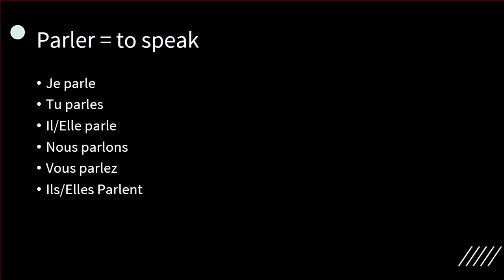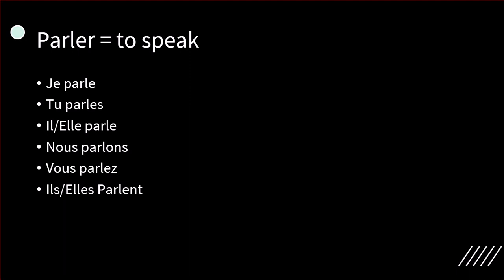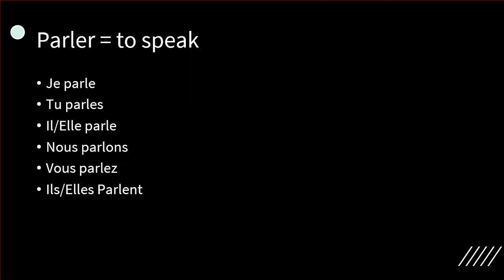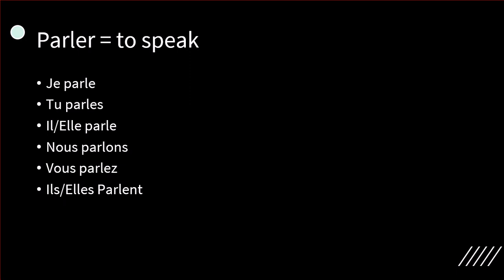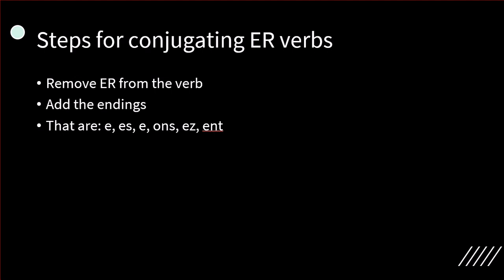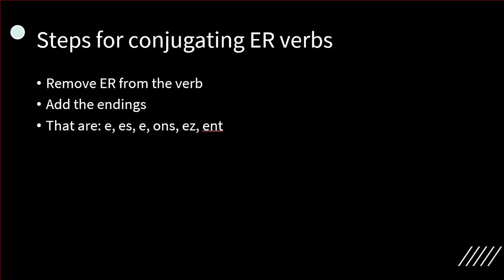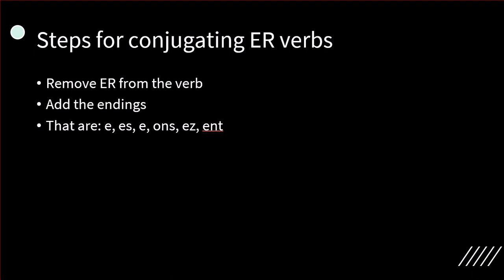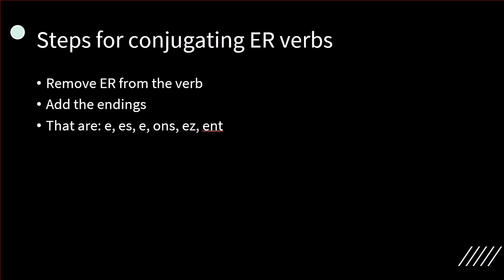French ER verbs in 4 minutes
Any doubt leave in comment